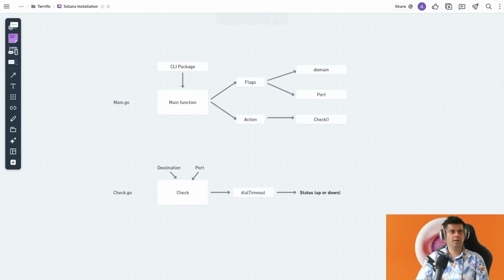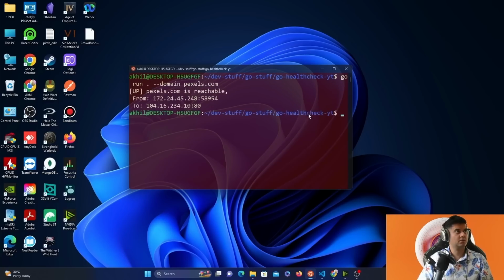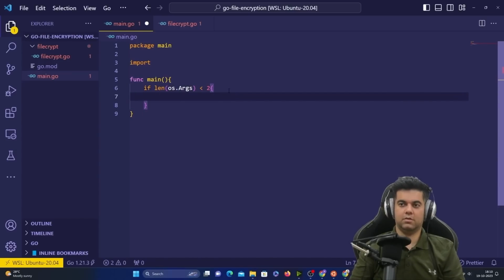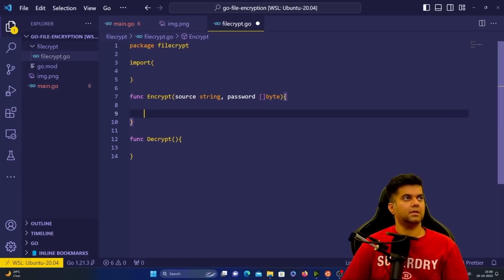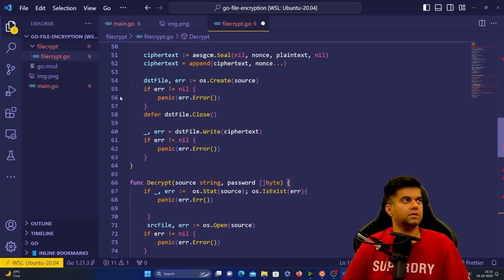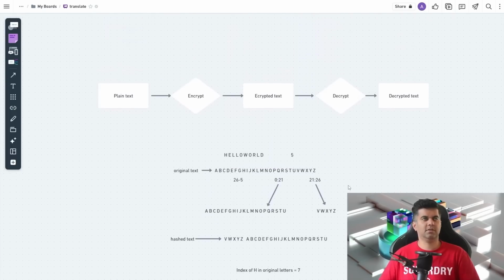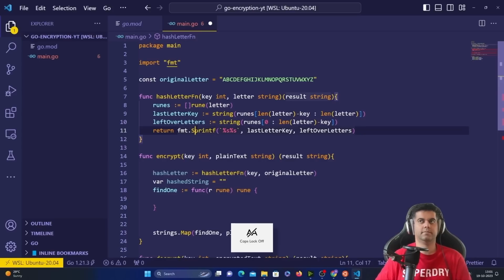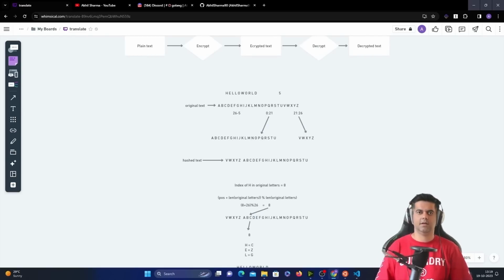Go Programming Tutorial – 3 Beginner Projects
Improve you Go programming skills by developing three different projects.

✏️ Course developed by @AkhilSharmaTech

⭐️ Contents ⭐️
(00:00) Video Introduction
(01:02) First Project - Health Checker
(18:52) Second Project - File Encryption
(1:08:28) Third Project - Data Encryption with GO

👾 davthecoder
👾 jedi-or-sith
👾 南宮千影
👾 Agustín Kussrow
👾 Nattira Maneerat
👾 Heather Wcislo
👾 Serhiy Kalinets
👾 Justin Hual
👾 Otis Morgan
👾 Oscar Rahnama